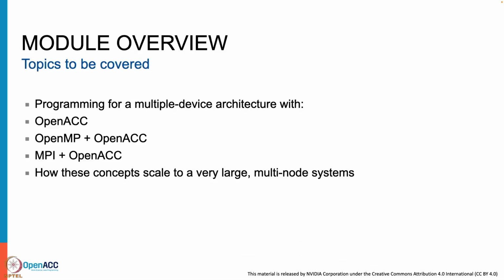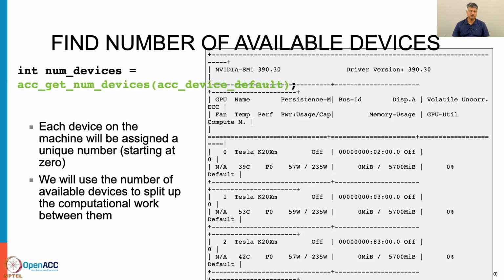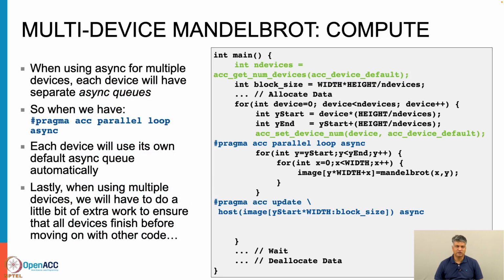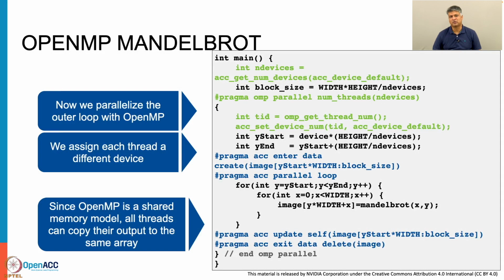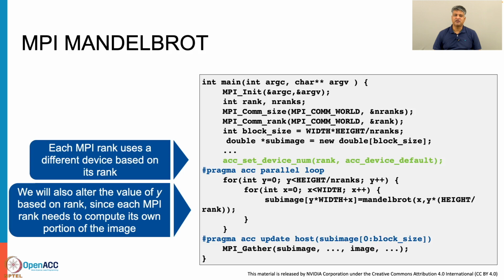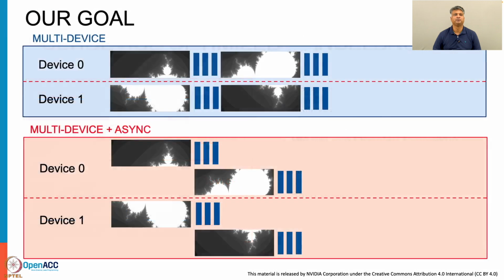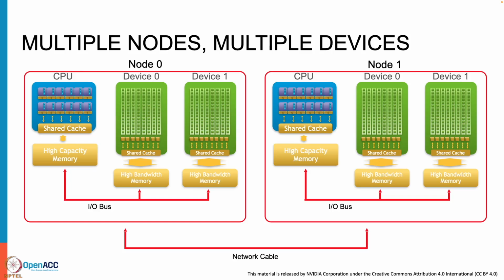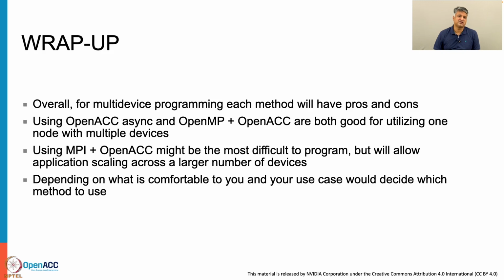Week 9: Lecture 8: Programming for multiple-device architecture using OpenACC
Lecture 8: Programming for multiple-device architecture using OpenACC